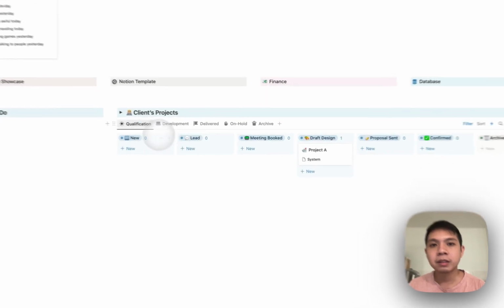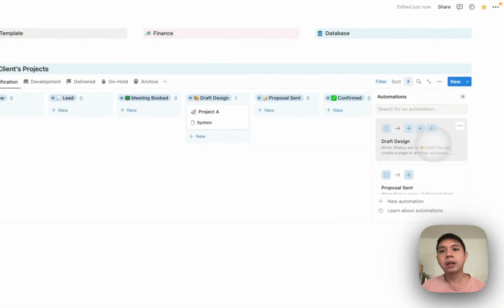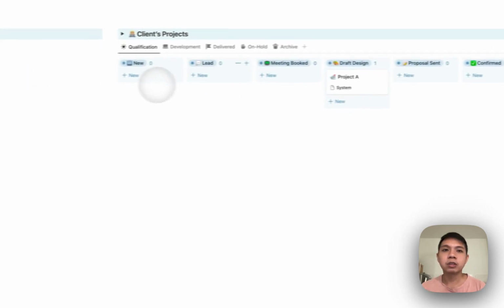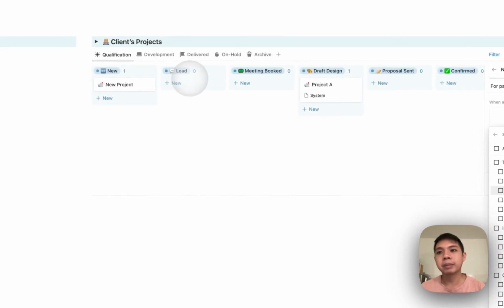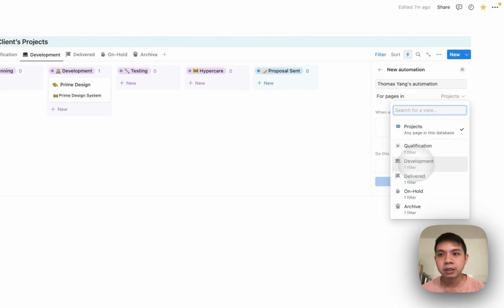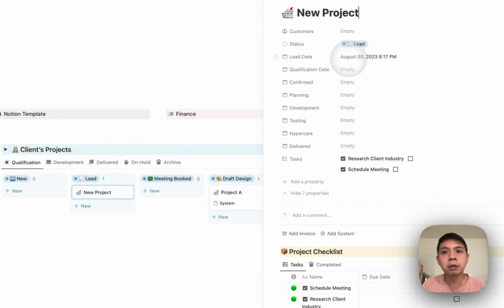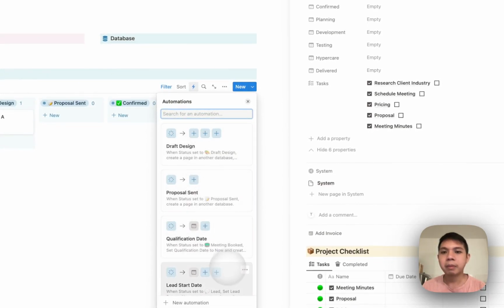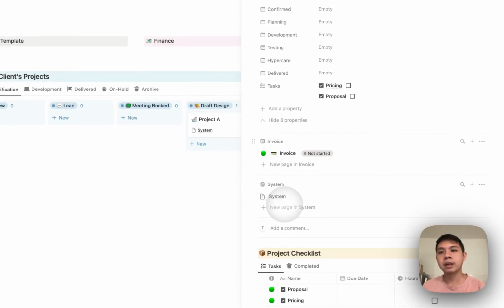Early Review of Database Automation (p1)